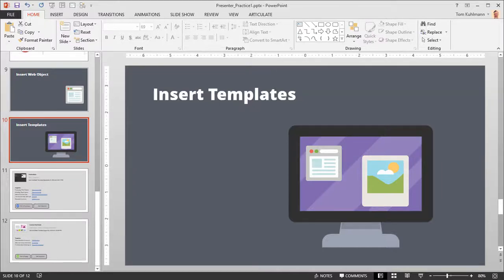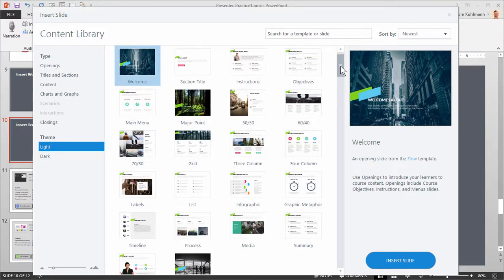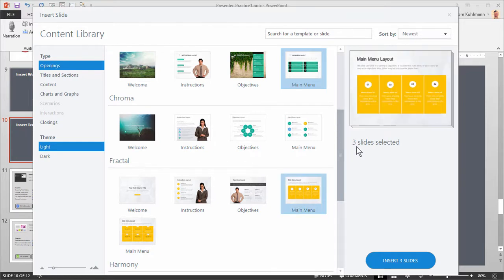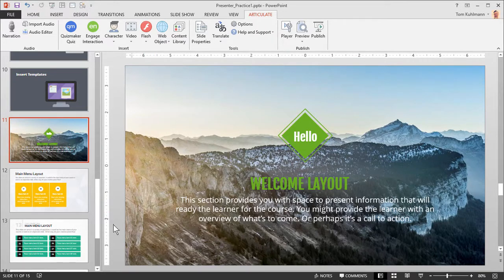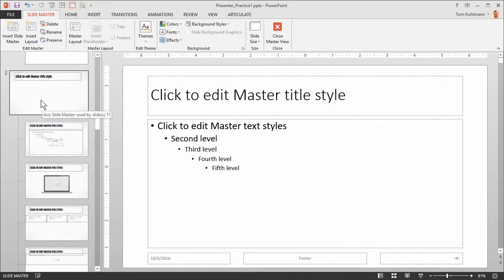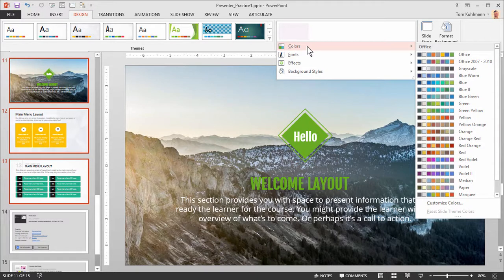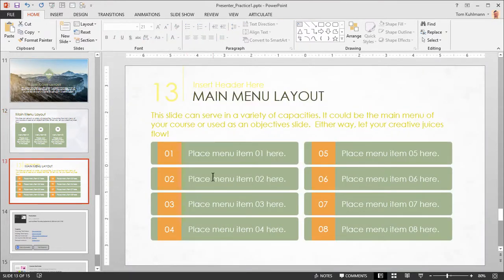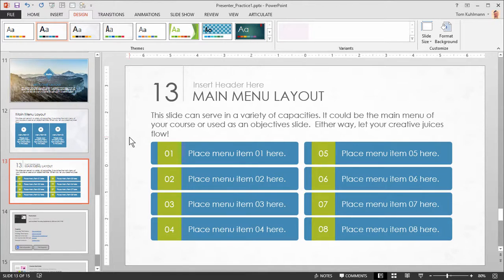Articulate 360 Tutorial: How to Insert & Customize Templates in PowerPoint Using Presenter 360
In this video we'll show you how to search, insert, and customize the templates that come with your Articulate 360 subscription. You can use them in all of your PowerPoint slides and with Presenter 360.